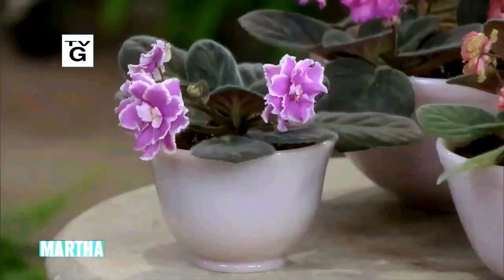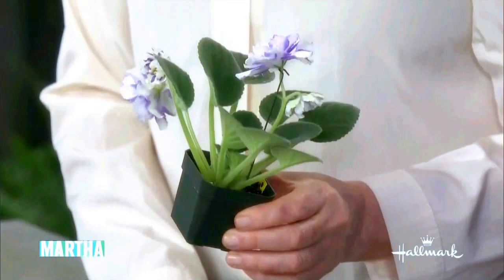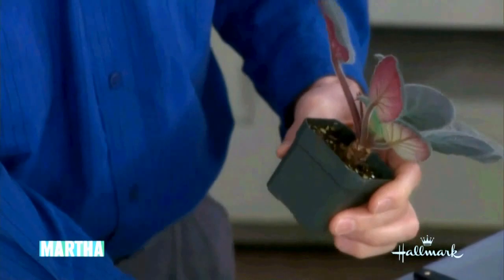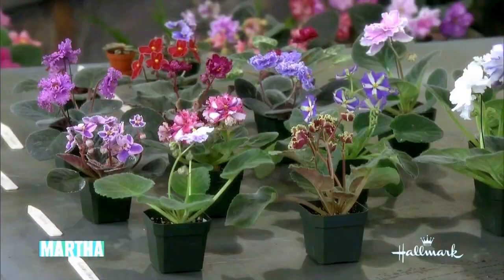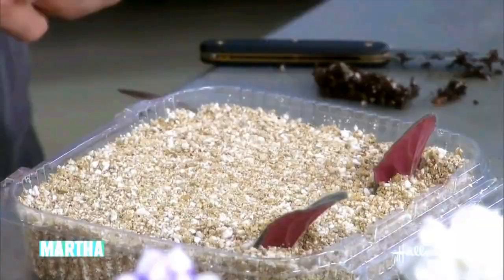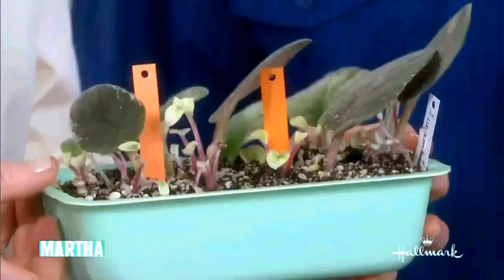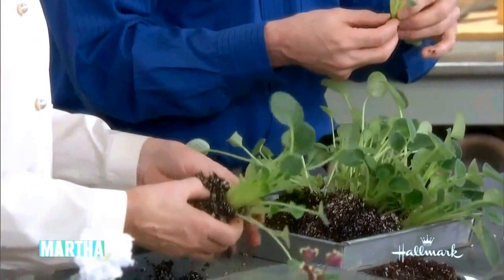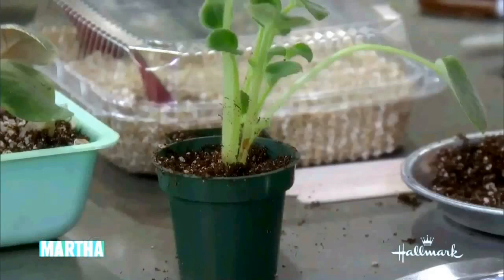Martha Stewart Show - Paul Sorano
Paul Sorano, owner of Lyndon Lyon Greenhouses (and grandson of founder Lyndon Lyon) appeared in a segment of the Martha Stewart Show on February 7, 2012, discussing African violets.